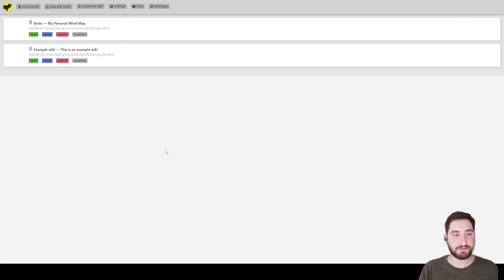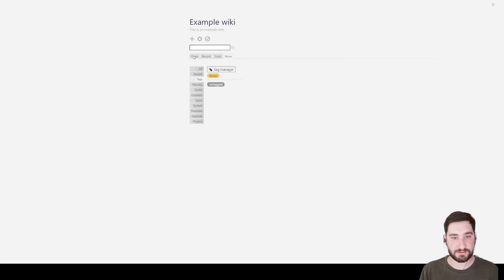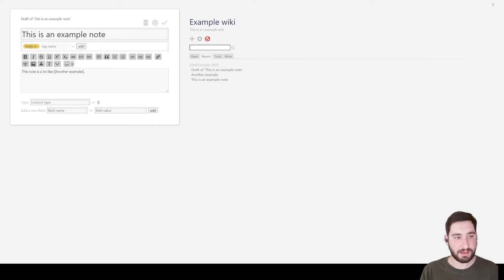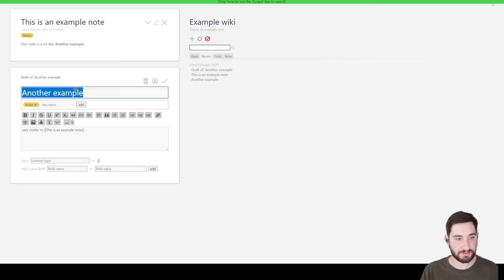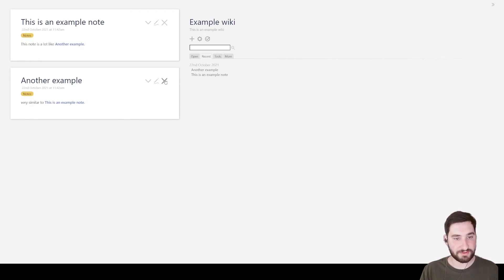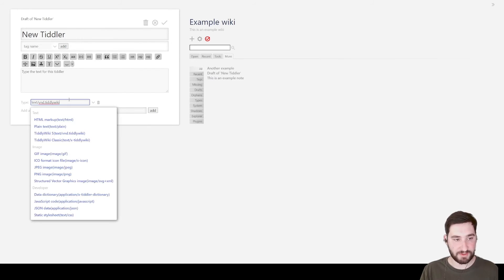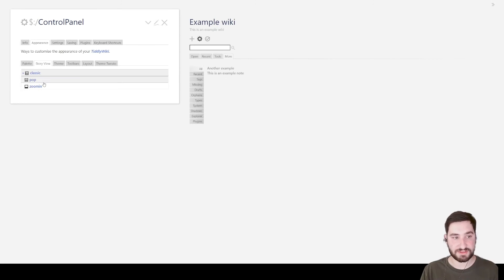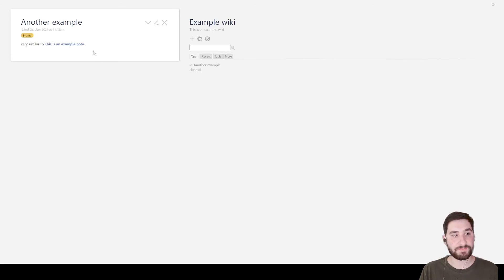Introduction to TiddlyWiki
TiddlyWiki, a non-linear way of taking notes. A compelling choice for self-hosted note-taking with open source code, unlimited customization, and tons of community-made plugins.

Sorry about the audio quality. Had my noise reduction WAY too high.